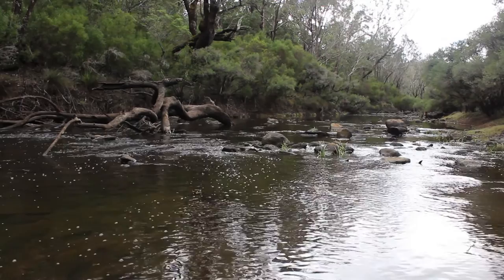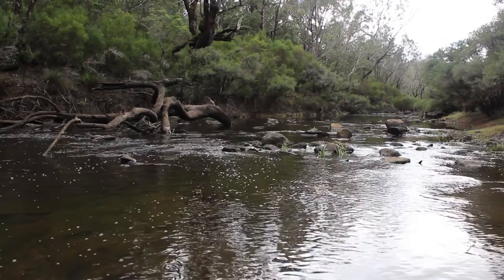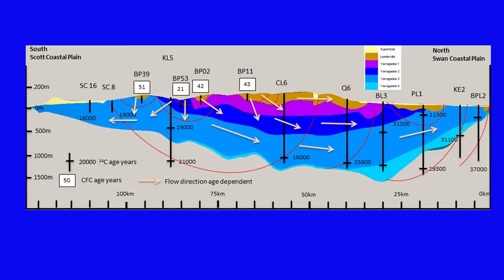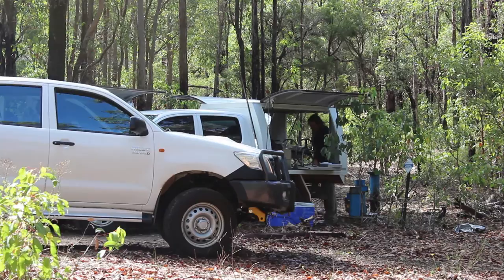World Rivers Day 2016 - the Blackwood River, Western Australia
Celebrating World Rivers Day 2016, this video highlights the important role of groundwater in keeping the Blackwood River flowing all year round - the only river to do so in Western Australia's South West region.